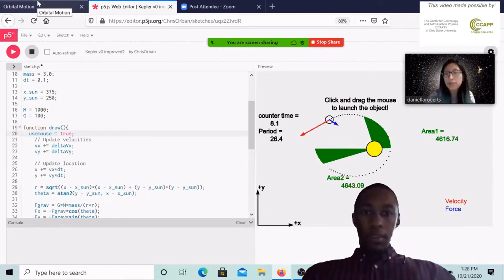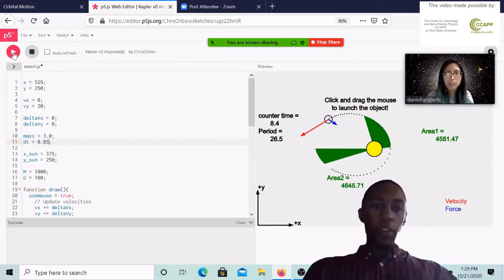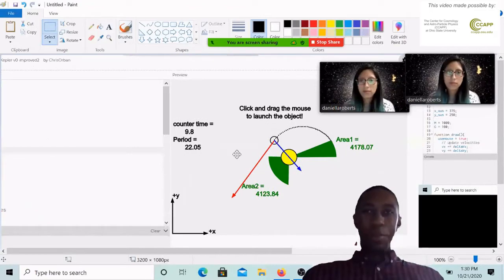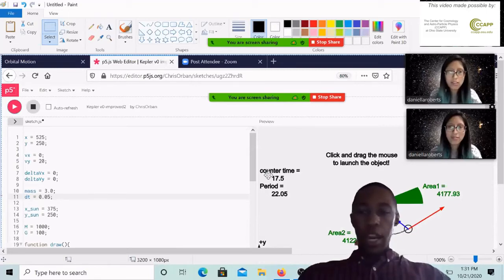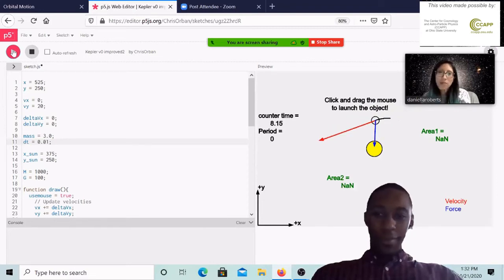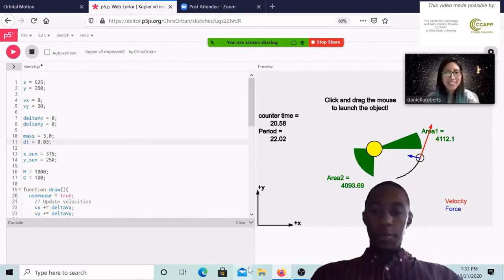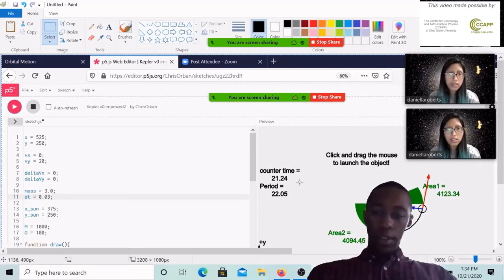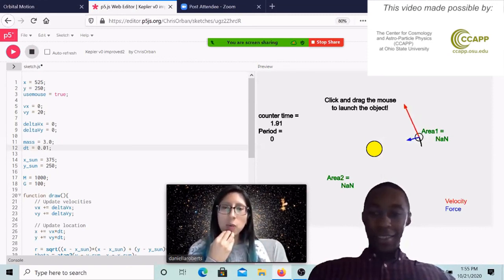Orbital Motion: Kepler's 2nd Law Part 3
This is Part 3 of Orbital Motion: Kepler's 2nd law. Here is the link to the code:
Here is a link to the step by step:
This video was made possible by the Ohio State University Center for Cosmology and Astro Particle Physics
Video editing by Briana Owen